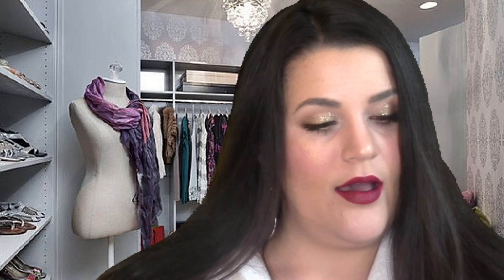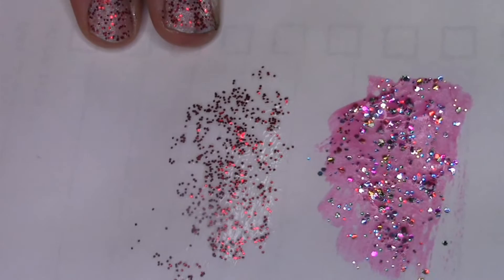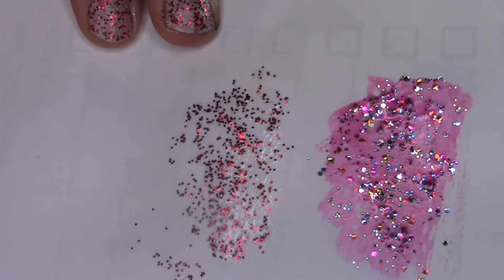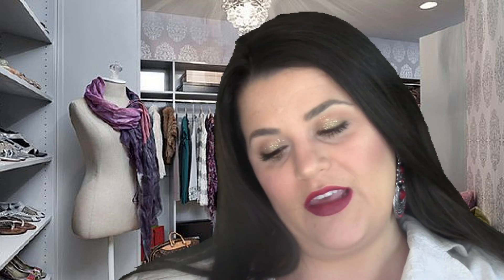December Favorites | Beautify Your Life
Hi, everybody! These are the products I was loving during the month of December.  What are some of your favorite products?

About me: I'm a 28 year-old beauty lover living in Phoenix, Arizona with my husband and our adorable puppy.. If there's anything else you want to know, please watch my Q&A videos or ask in the comments section below. Thanks for supporting my channel!